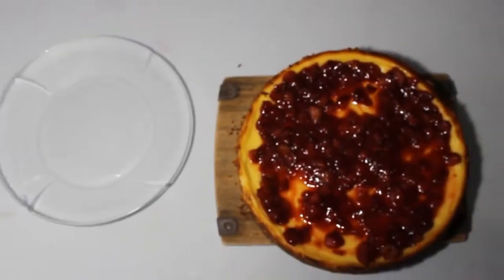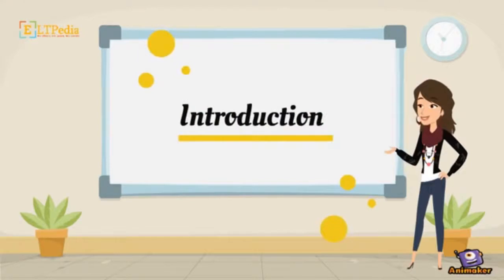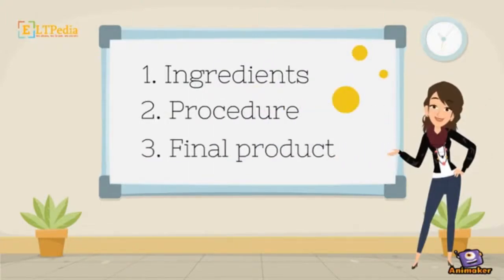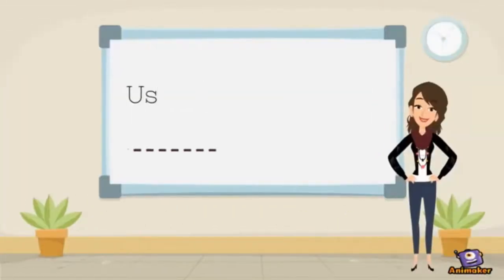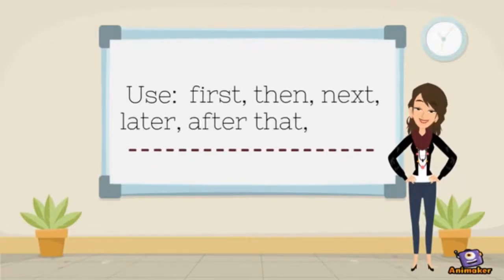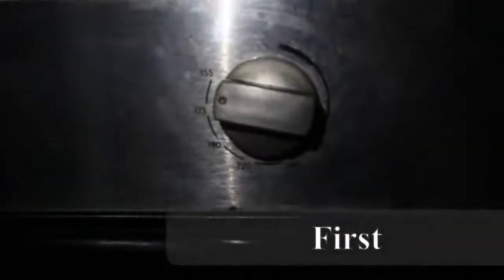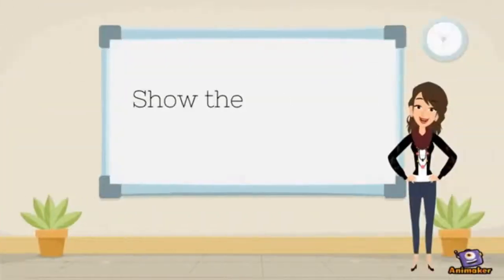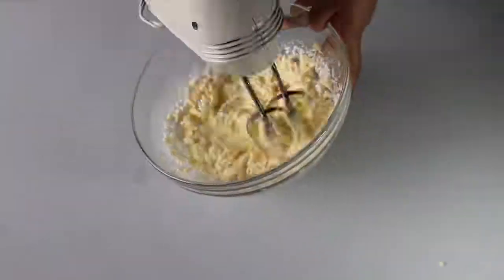How to make a recipe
How to make a recipe is  a modeling video to show students how to structure a similar project for classroom purposes. This video will present a detailed description of how to make a cheesecake dessert.